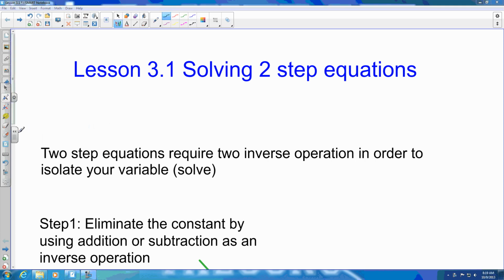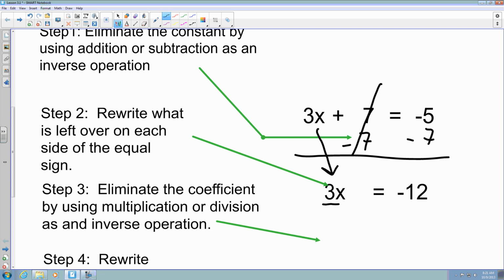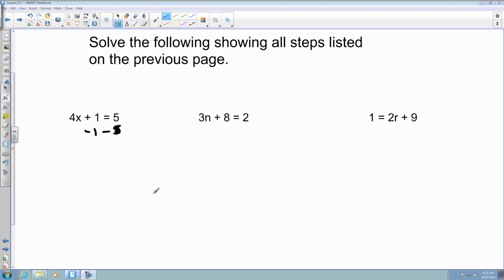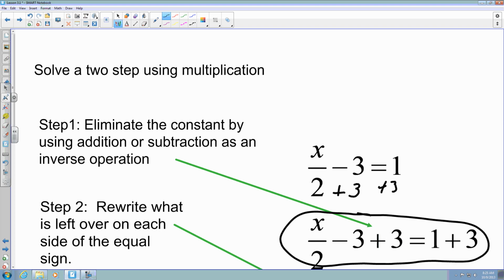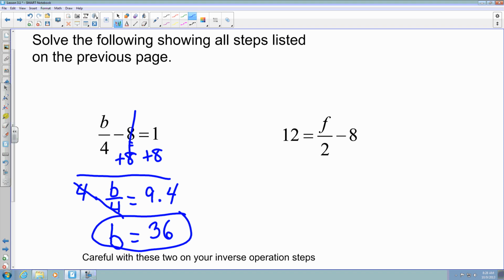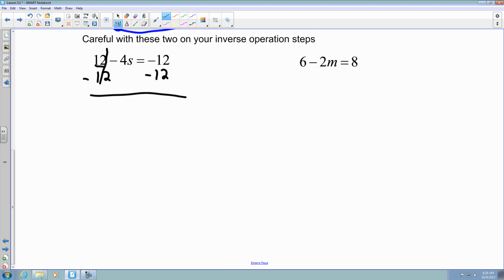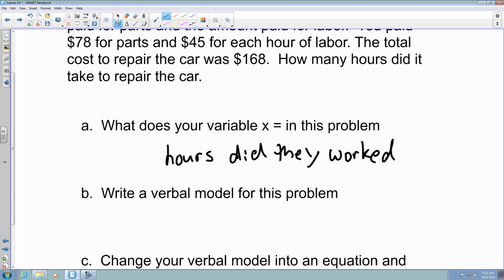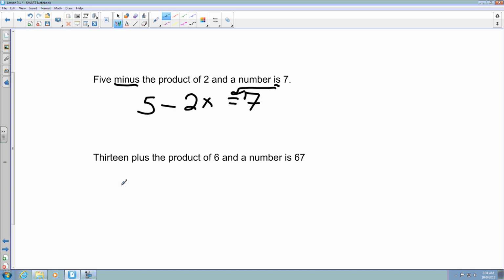3.1 Solving 2 Step Equations